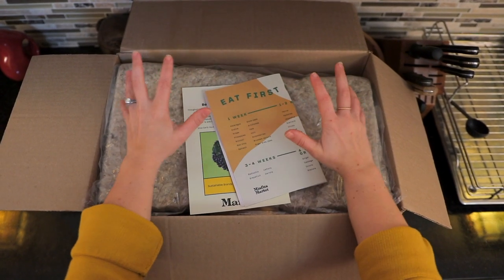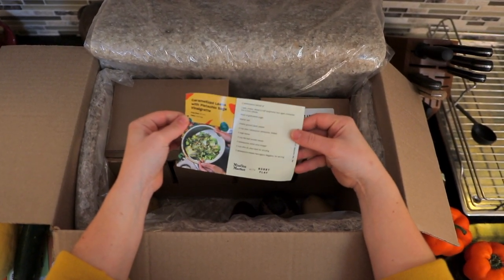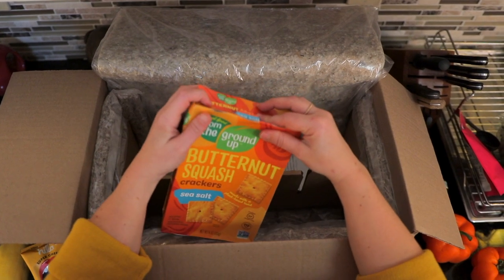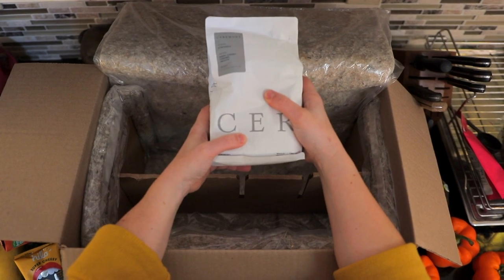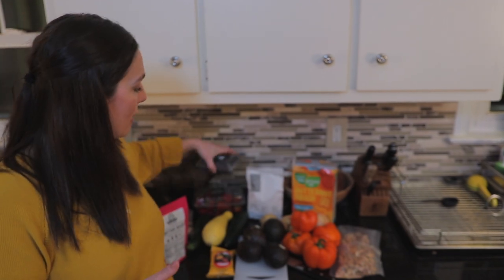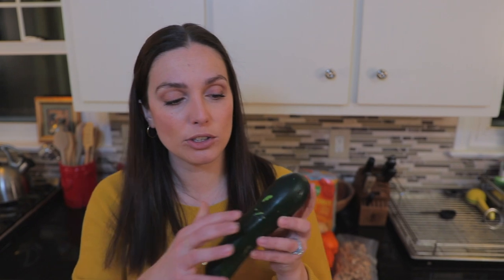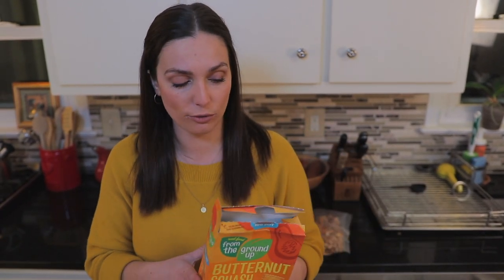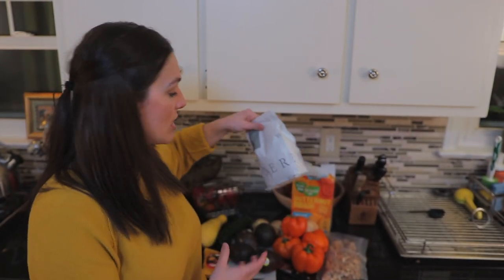Misfits Market Review: Is This Ugly Produce Delivery Service Worth It?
Intro - 0:00
Unboxing - 0:14
Our Thoughts & Taste Test - 1:35

Hey Food Box HQ Friends! Today we're unboxing and reviewing Misfits Market. This is a produce delivery company that we've used for the past year. We decided to do an updated review because they've changed their service around a little to focus on some foods outside of just produce, such pantry essentials like olive oils, snacks, and even coffee.

We've been really impressed with Misfits Market and would love to know your thoughts about produce delivery in the comments below. Have you used Misfits Market or Imperfect Produce before?

If you enjoyed this video, we'd LOVE if you considered liking this video and subscribing to our channel (be sure to tap the notification bell 🔔 to get notified when a new video drops). Come join the Food Box HQ Family :).